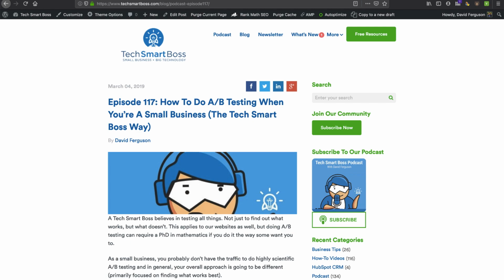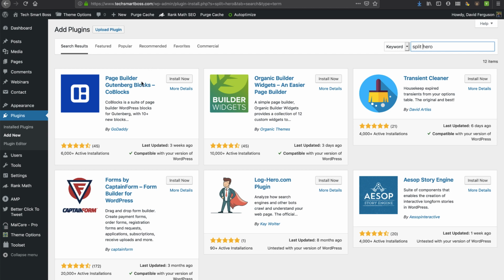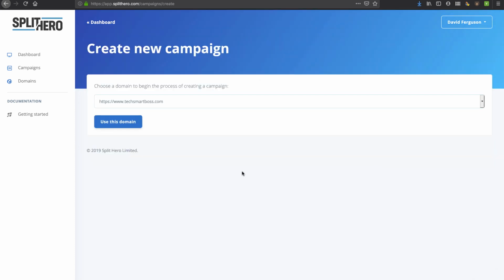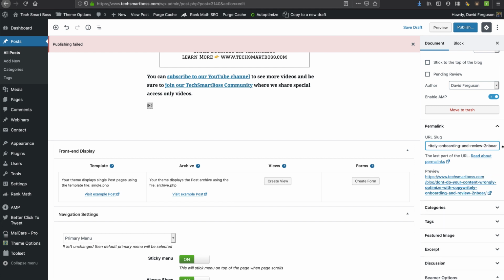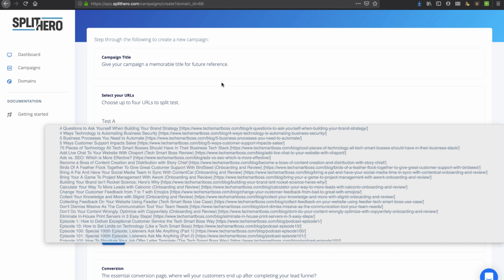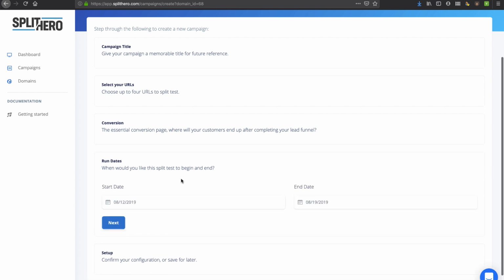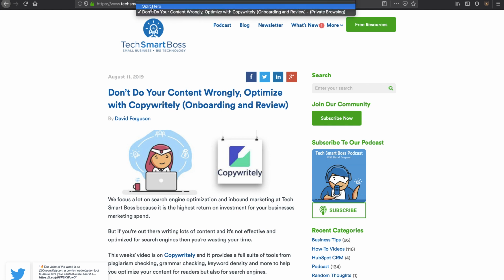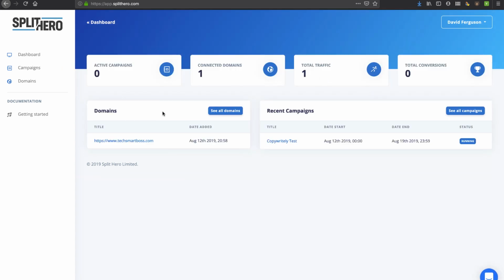Do A/B Testing Like A Tech Smart Boss With Split Hero (Onboarding and Review)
In Episode 117 of the podcast ), we talked about how to A/B test as a small business, perhaps with low traffic.  One option we mentioned back then was Split Hero, so this week we wanted to do a video of it.

Split Hero's mission is to keep A/B testing simple.  And as you'll see in the video, it is.  One caveat with Split Hero, it only works on Wordpress websites currently, but luckily that is the Tech Smart Boss content management system (CMS) of choice.

In this video, we set up a new Split Hero account, install the plug-in, and actually by the end of the video get a glimpse of a split test in action.

Check out this video, and let me know what you think about using Split Hero as the A/B testing plug-in for your business.